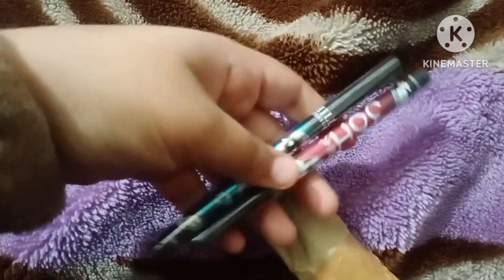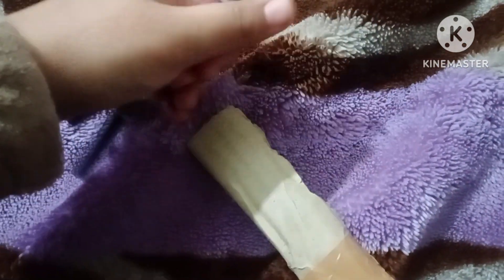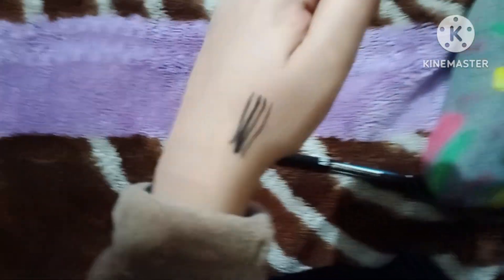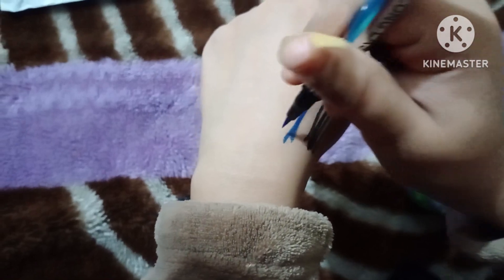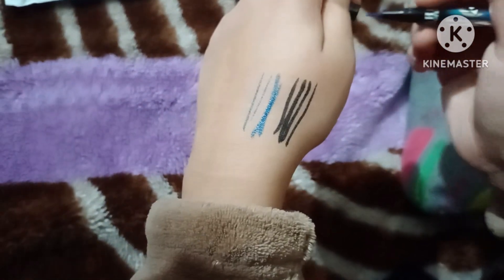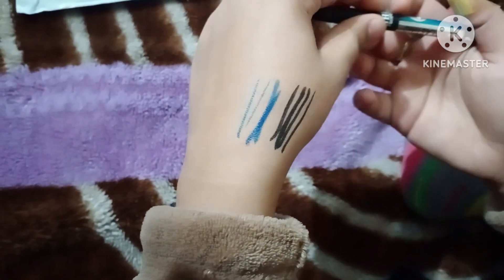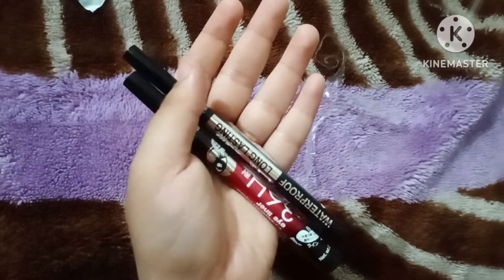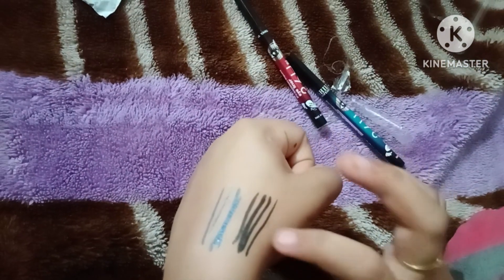Meesho Parsal Unboxing